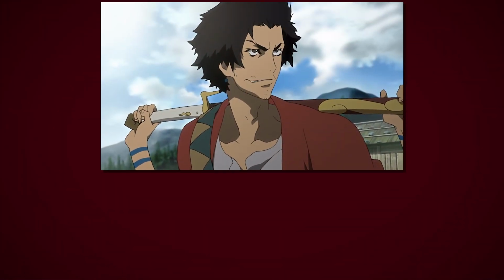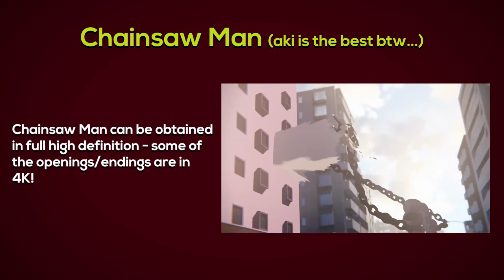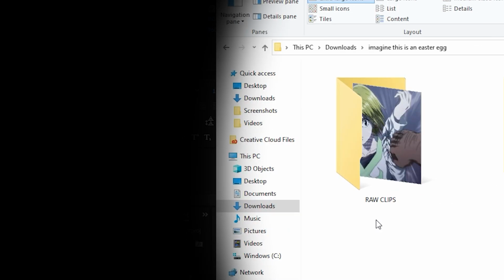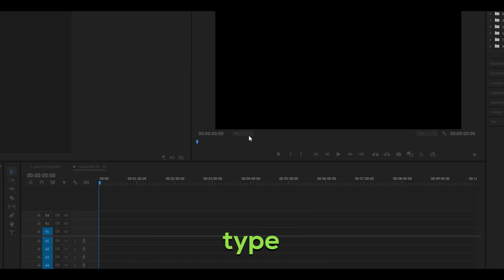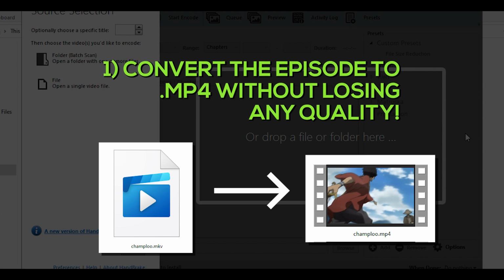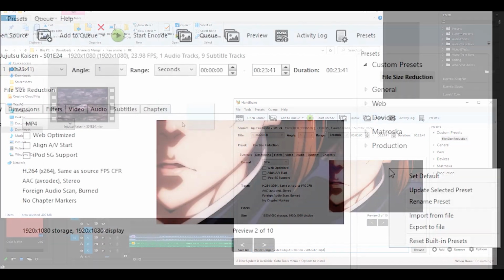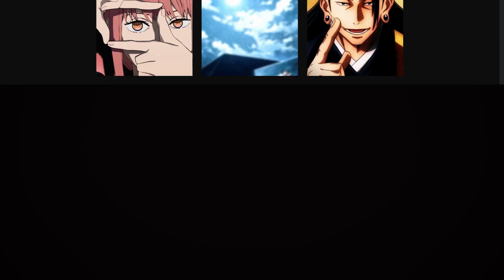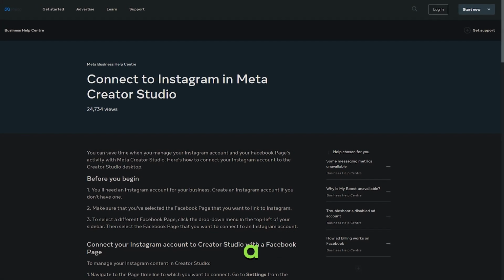5 Ways To Improve Your Edits & AMVs! (Easy Tips)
Here are 5 ways to improve your edits and AMVs both directly and indirectly! It is not simply about "getting better" and spending countless hours experimenting with effects (although that is a good idea) - will your edit look good when you publish it through Instagram after all that effort? Or will it become compressed? How would you avoid this? Think about the clips you are using too. If they are raw, you are good to go. If the frame rate is inconsistent or has been modified (along with the resolution), you may want to reconsider what clips you will use, as it may cause issues in the long run (with twixtor for example, when removing repeated frames). There is a lot to think about if you want a perfect outcome!
LINKS!

🗣 SOCIALS!

Timestamps::

0:00 Inspiration
0:39 Quality
1:57 Handbrake
2:42 IG Creator Studio
3:19 Flowframes